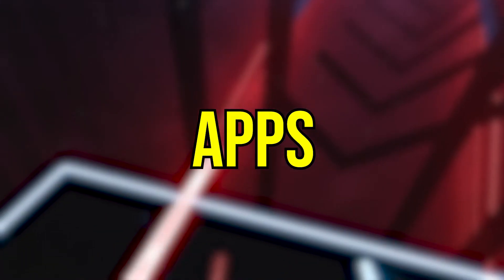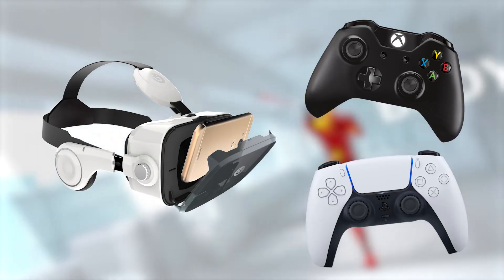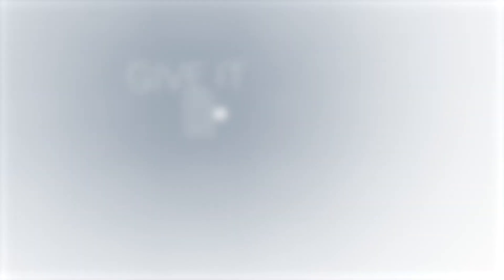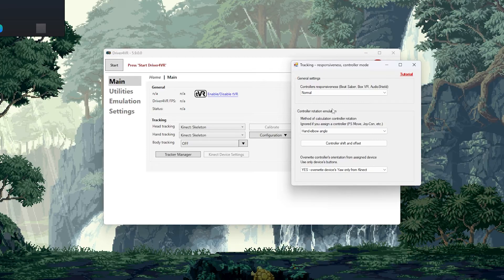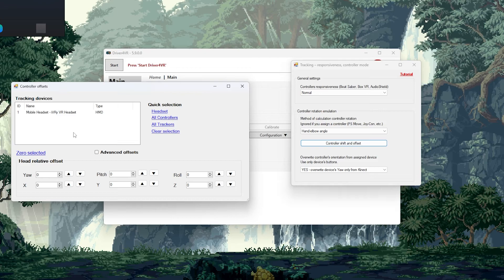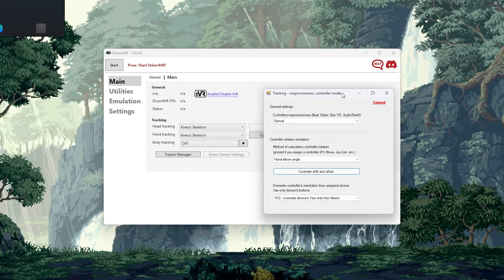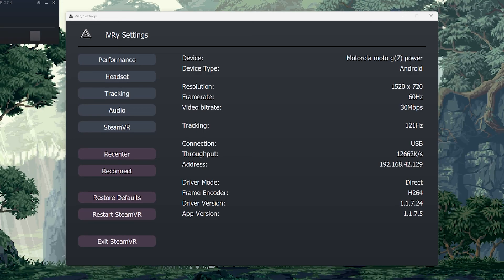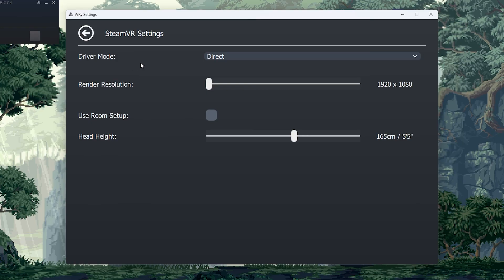How to play PC VR games on your Cardboard headset or phone VR headset | FULL GUIDE + UPDATED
Today i made the FINAL(for now) guide for this setup. This contains everything from the past videos, and more. ALL QUESTIONS WILL BE ANSWERED IN THE COMMENTS.

Chapters:
Backstory: (0:00)
REQUIREMENTS: (0:27)
How To Set Up: (1:41)
DRIVER4VR Guide: (2:44)
TIPS and TRICKS: (9:39)
IVRY Best Settings: (10:53)
Outro: (12:50)